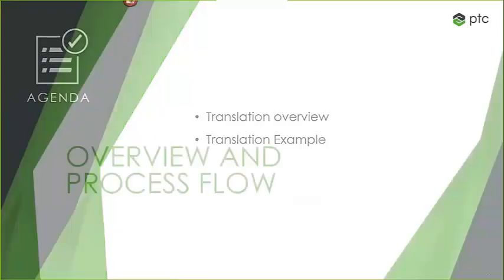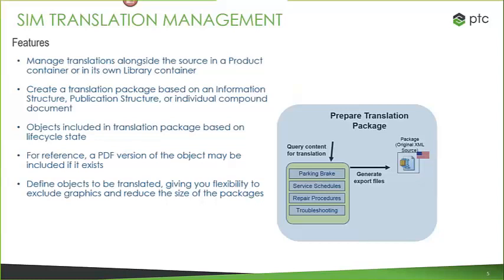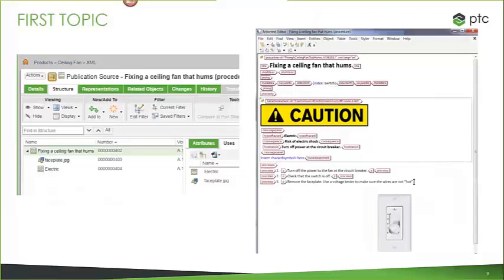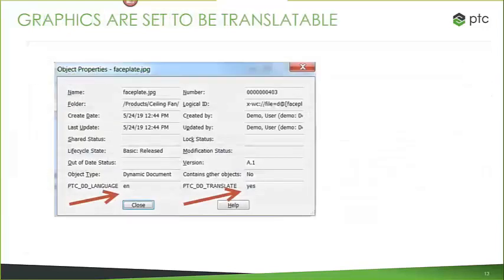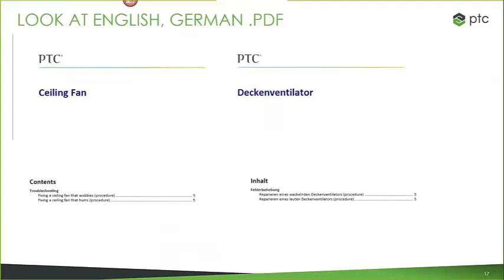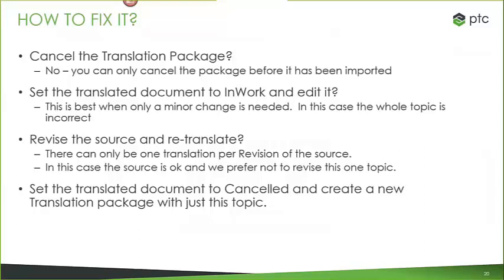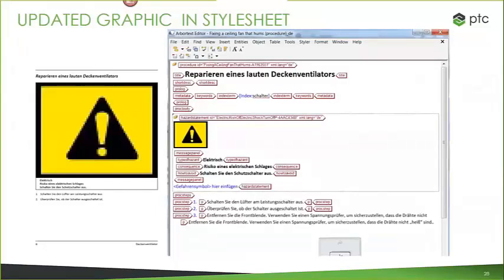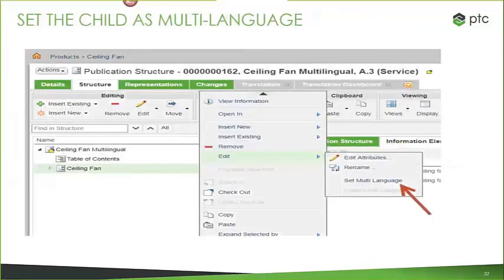Arbortext Translation Webinar May 2019